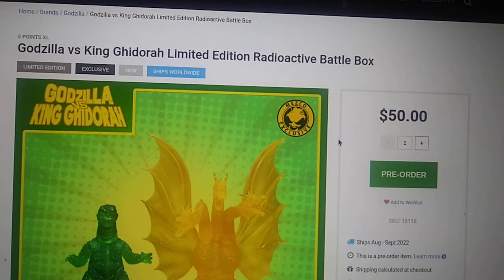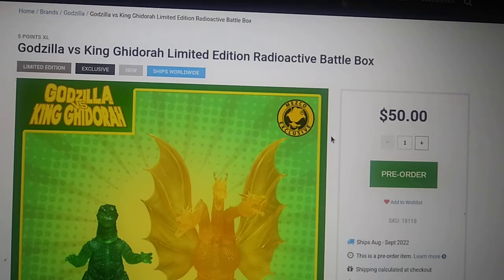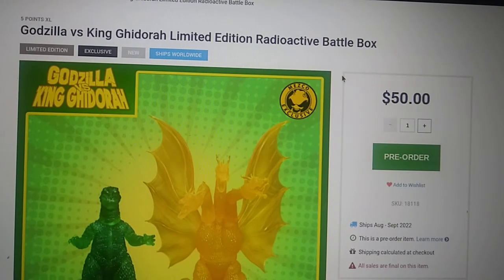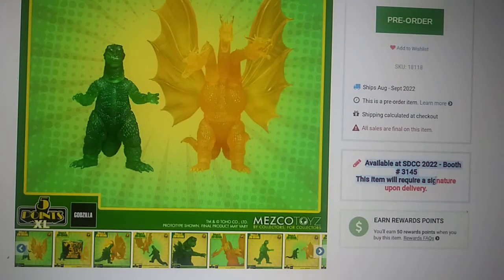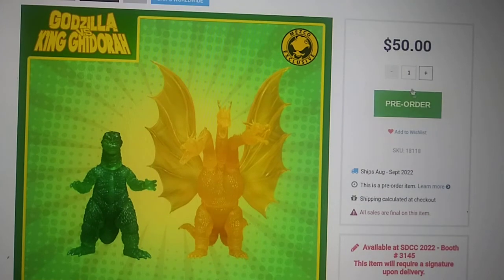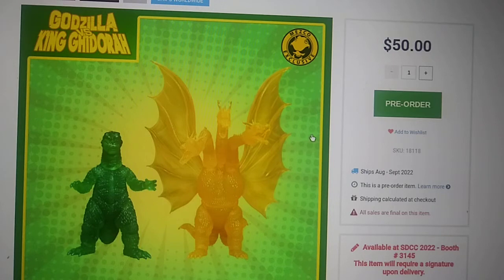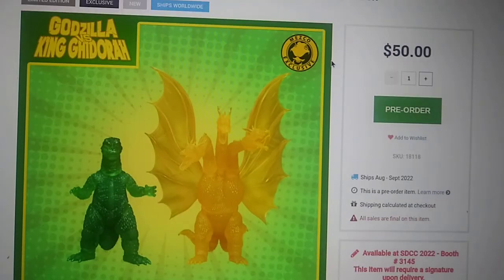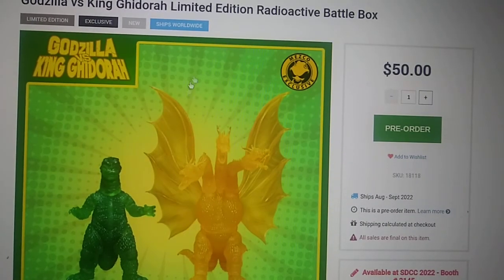Get YOUR Mezco 5-Points XL Godzilla VS. King Ghidorah (1991) Radioactive Battle Box Today!!!!!!!